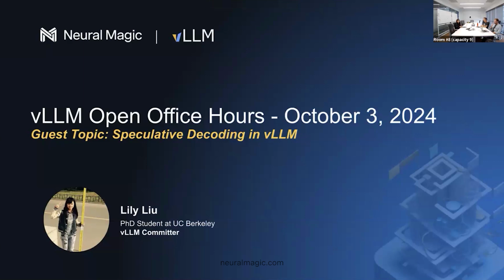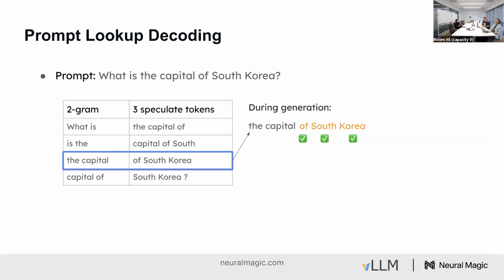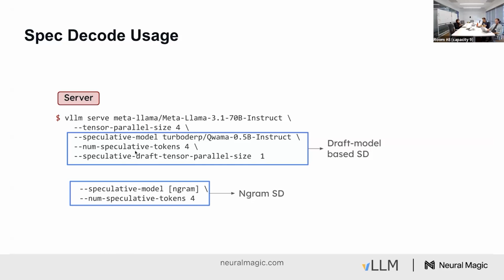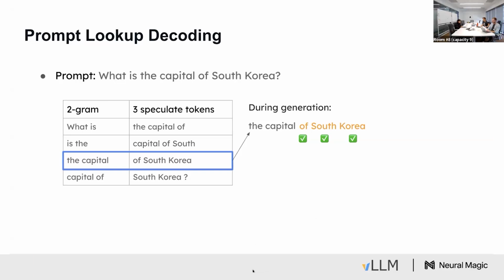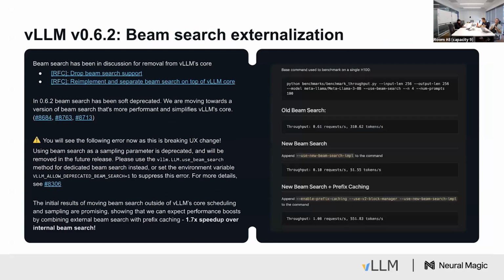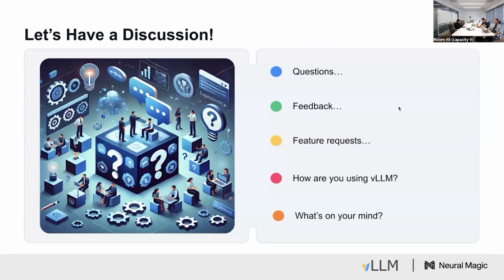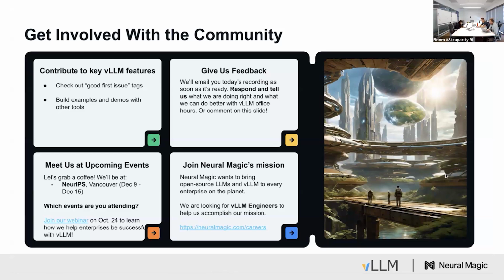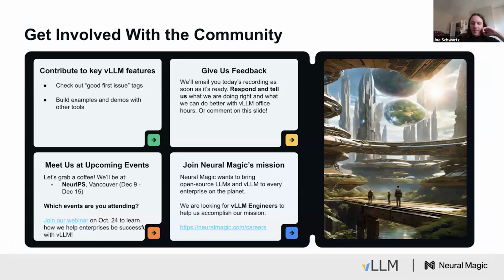vLLM Office Hours - Speculative Decoding in vLLM - October 3, 2024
In this vLLM office hours session, we explore the latest updates in vLLM v0.6.2, including Llama 3.2 Vision support, the introduction of MQLLMEngine for API Server, and beam search externalization. Following these updates, Lily Liu, vLLM Committer and PhD student at UC Berkeley, joins us to discuss speculative decoding in vLLM. She provides insights into what speculative decoding is, its different types, performance benefits in vLLM, research ideas surrounding it, and how to apply it effectively within vLLM.